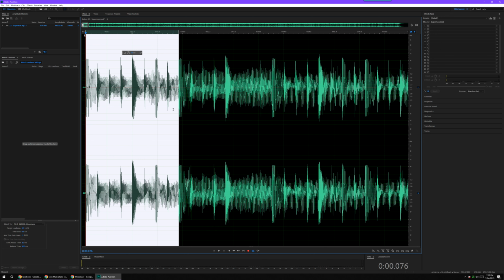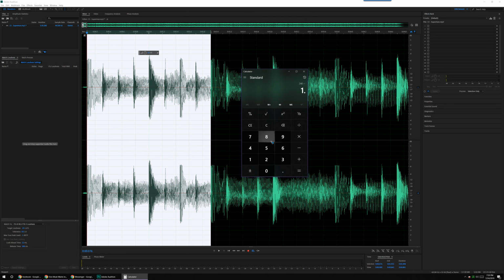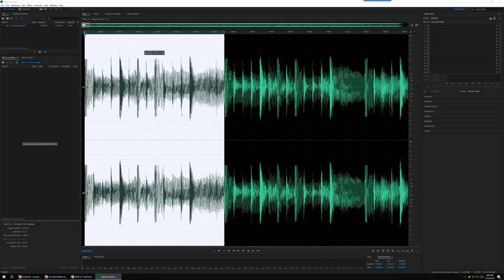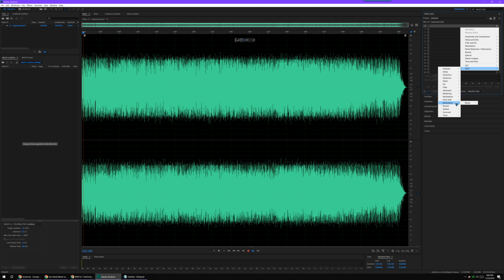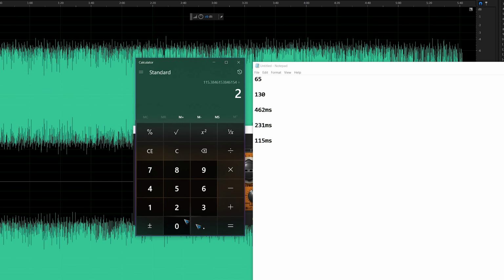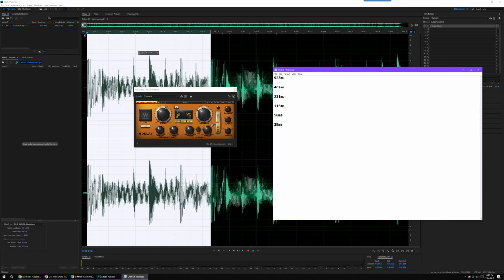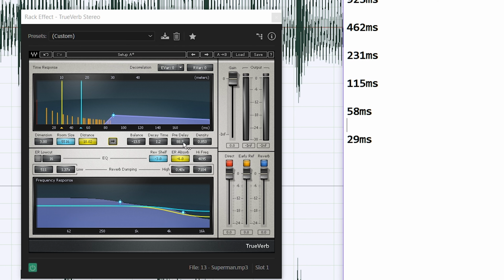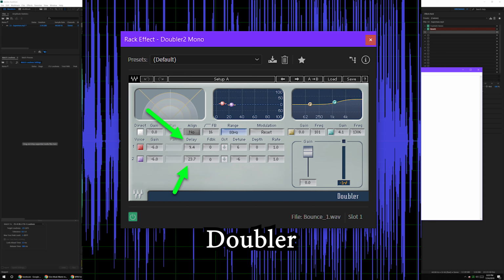The POWER of BPM in Mixing